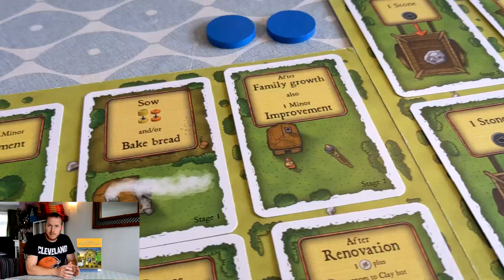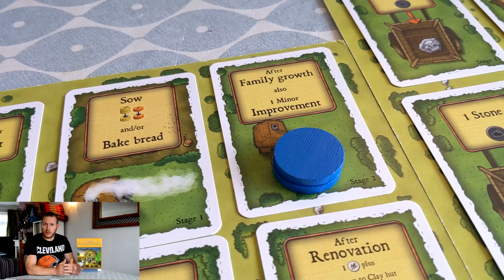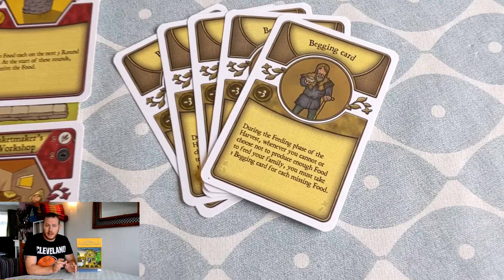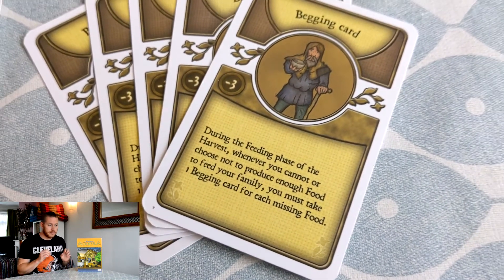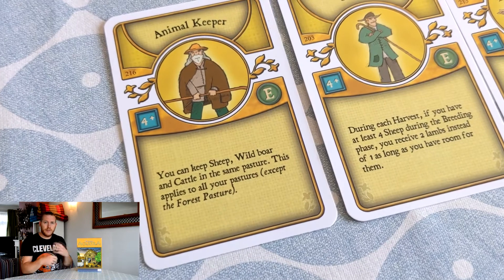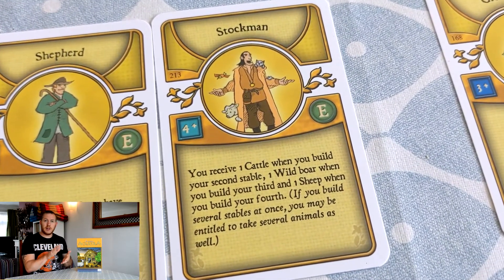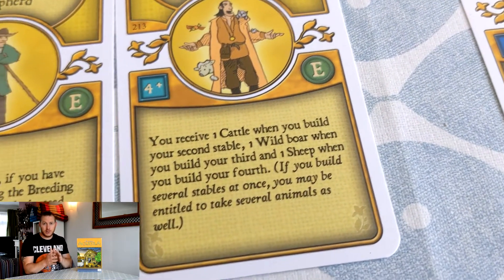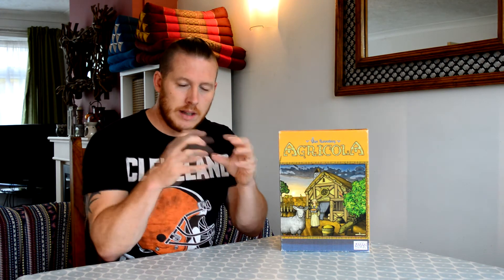First Time Tactics: 5 Tips to win in Agricola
Introducing a new ongoing series: First Time Tactics! Here, I'll share 5 tips and tricks to help you win your first game of a particular title, and in this first vid the venerable and timeless Agricola gets the treatment. Did I miss any?! Add them below in the comments!

0:00 Intro
0:20 Tip 1 - Food Engine
1:43 Tip 2 - Third Family Member
2:53 Tip 3 - Begging Cards
4:01 Tip 4 - Card Strategy
4:58 Tip 5 - Keep Track of Opponents